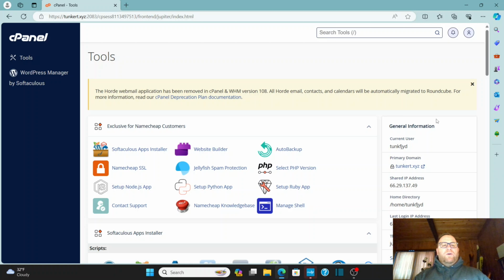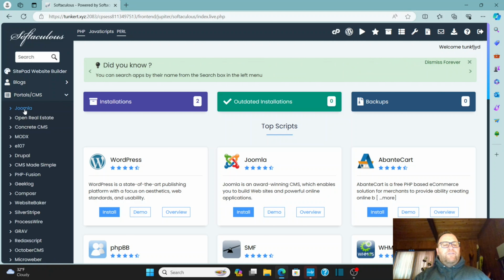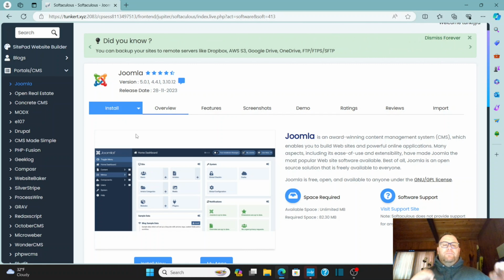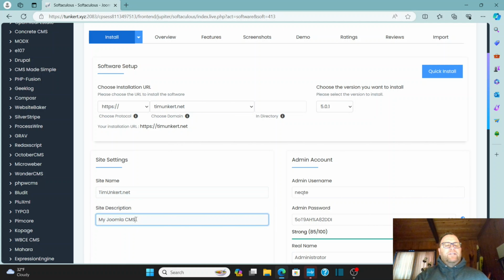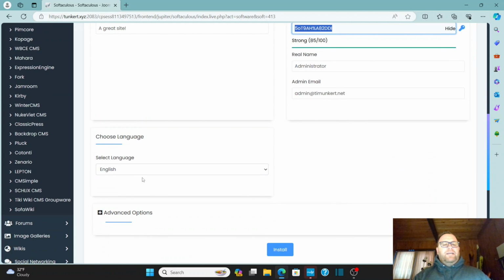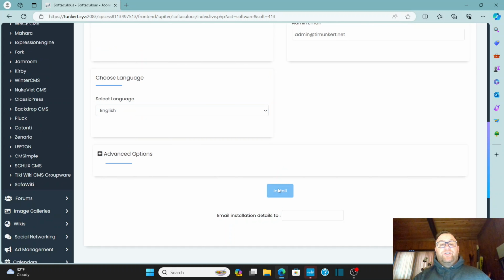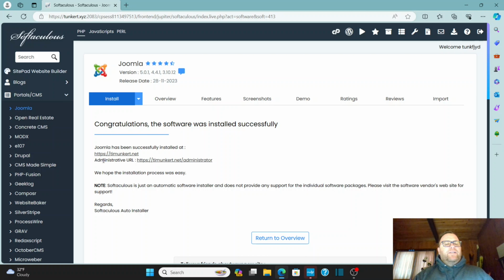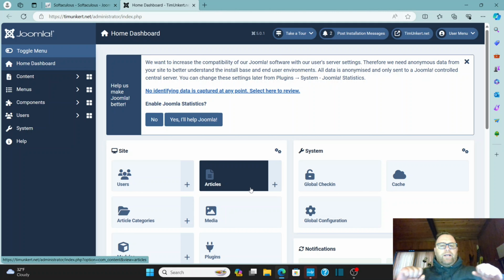How to Install Joomla on Namecheap Web Hosting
Welcome to our comprehensive tutorial on installing Joomla on Namecheap web hosting! In this easy-to-follow video, we'll walk you through the entire process, perfect for beginners and anyone looking to set up a powerful website quickly.

Starting from scratch, we'll guide you through the steps required to install Joomla on your Namecheap hosting account.

Whether you're a blogger, business owner, or enthusiast looking to build a stunning website with Joomla, this tutorial will equip you with the necessary knowledge to get started.

Let's dive in and get your Joomla-powered website live on Namecheap hosting today!